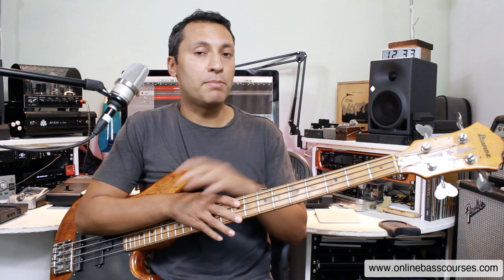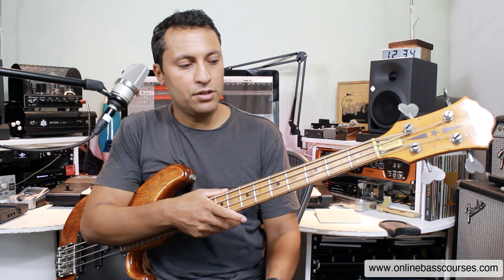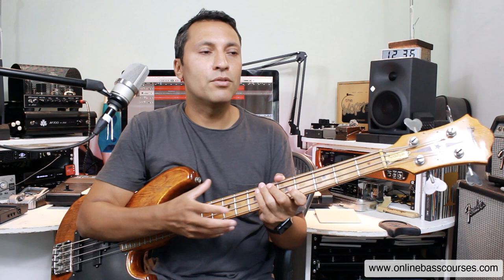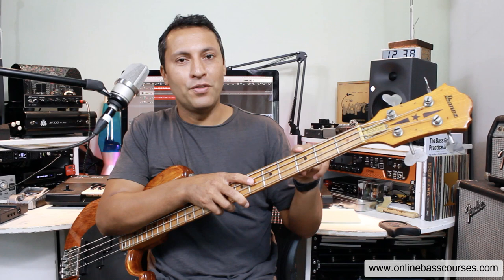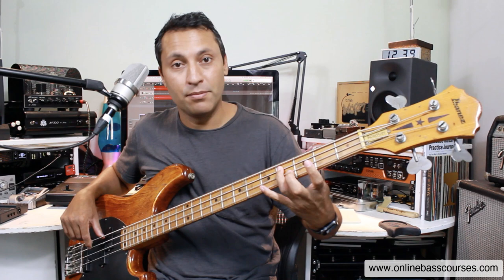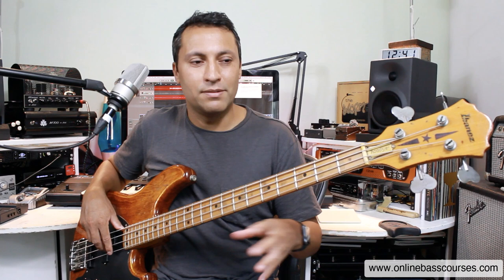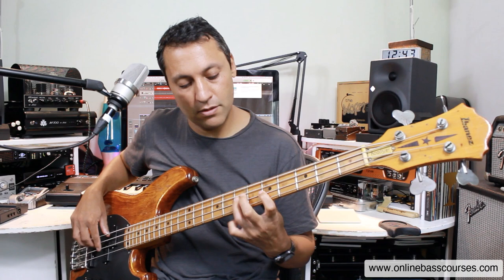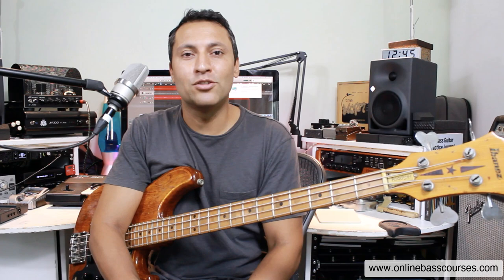How To Play (a bit...) Like James Jamerson - MOTOWN Bass Lesson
Learn some of the techniques, rhythms, arpeggios, and scales you can use to play Motown bass lines in the style of James Jamerson.

MY BOOKS
Creative Bass Technique Exercises
100 Funk Bass Grooves for Electric Bass

IF YOU WANT TO SUPPORT MY LESSONS
(more info at the bottom)

Many thanks,

𝄢Dan 🙏